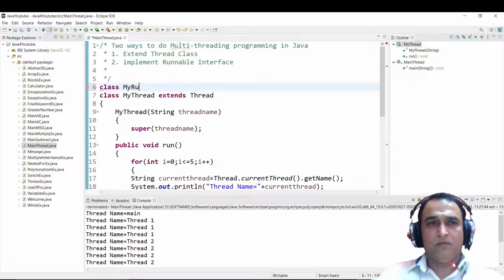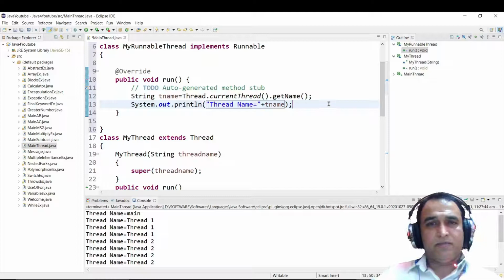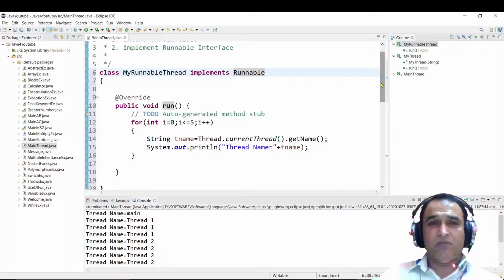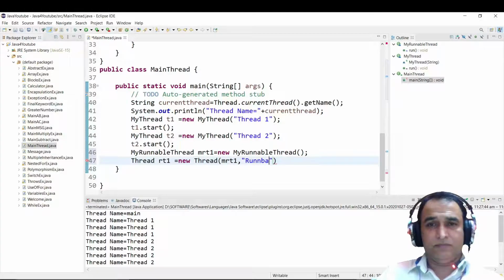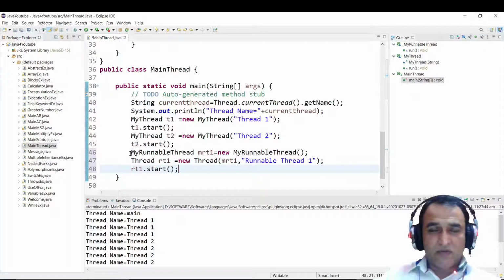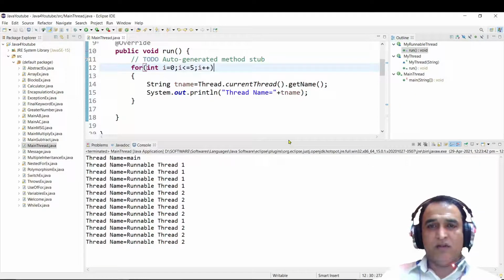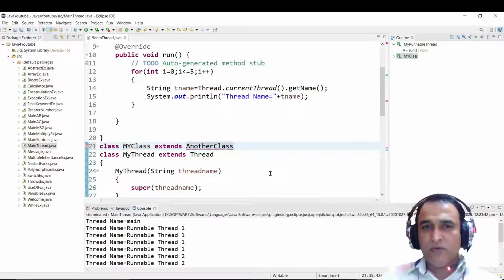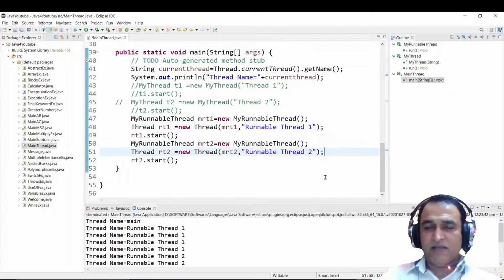Java Multithreading using Runnable Interface | CS Teachers DSSSB/HSSC/KVS/NET | Dr Vipin Classes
Multithreading using Runnable Interface in Java | CS Teachers DSSSB/HSSC/KVS/NET

About This Video:
In this video, I explained about following topics:
1. What is thread?
2. How to make multi-threading program in Java using Runnable Interface?